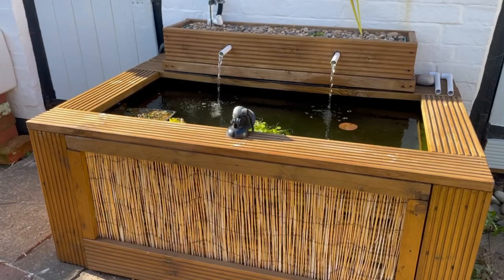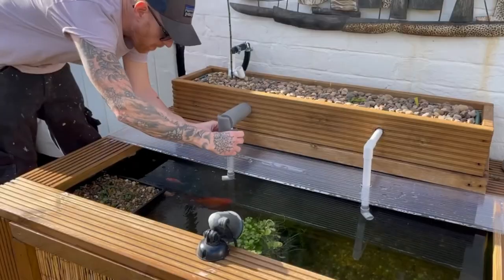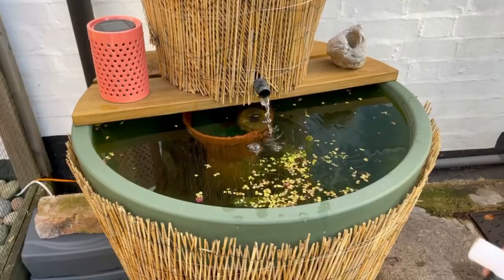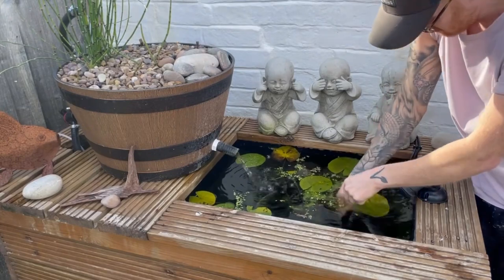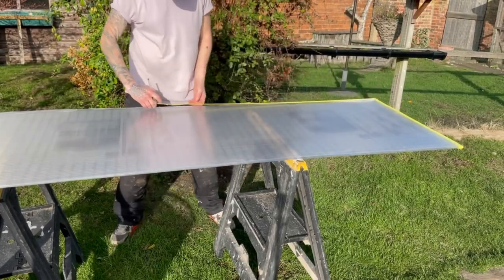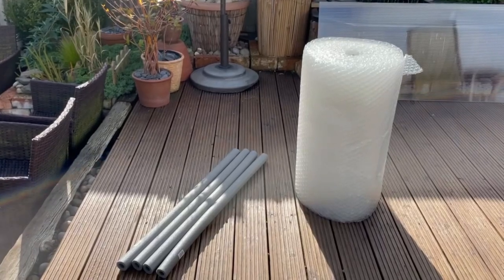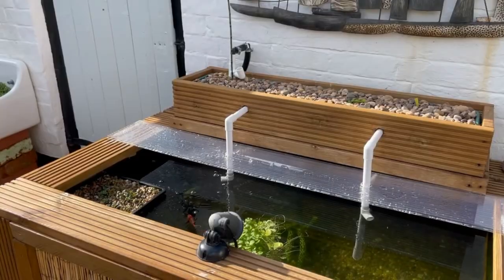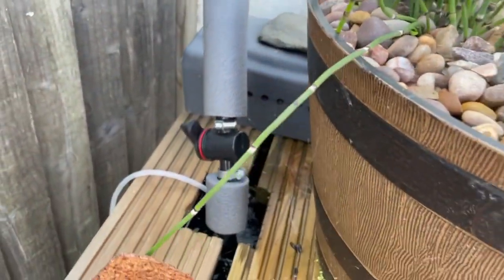Preparing Ponds for WINTER.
As pond season comes to end, it’s time to prepare the pond for the coming winter weather! 😊

Artist’s name: Water Mirrors
Title of music: All Work

Artist’s name: AGST
Title of music: Leap

Artist’s name: DJ Mayson
Title of music: To Be Wilder (instrumental version)

Artist’s name: Bartien Slice
Title of music: Paramour

Artist’s name: Dylan Sitts
Title of music: Habitat